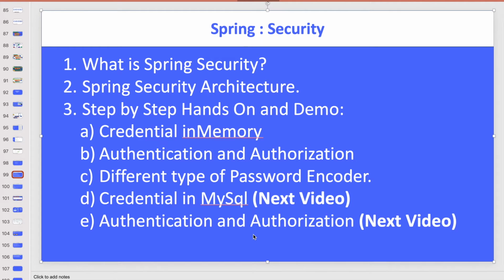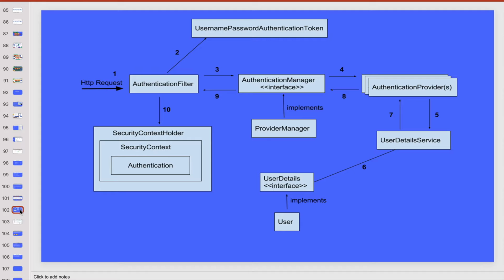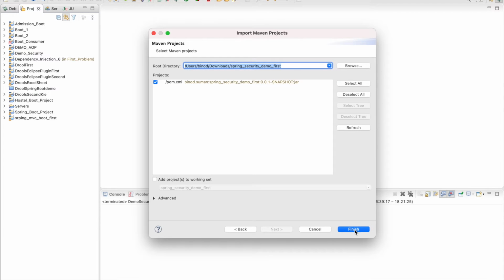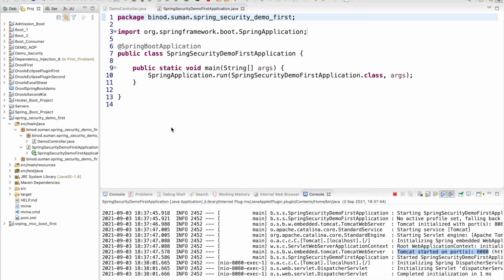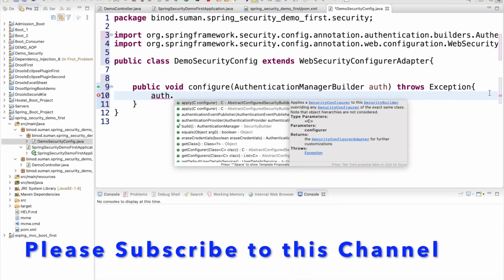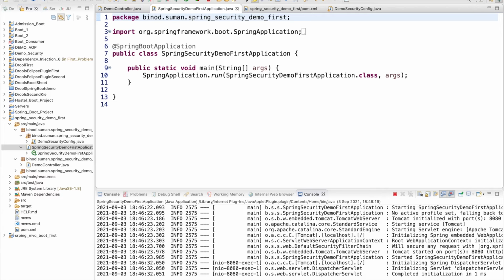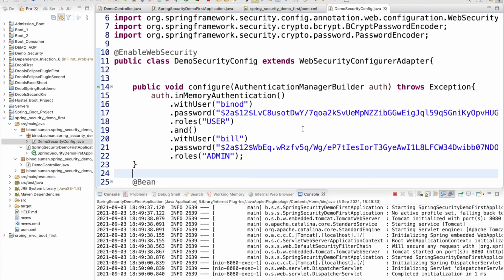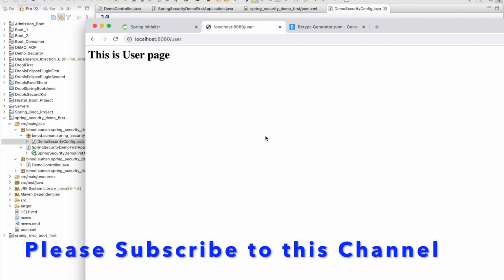Spring Security Tutorial for Beginners | Introduction | Develop First Security Project step by step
What is Authentication and Authorization?
What is Filter?
Develop your first Spring Security project in 10 Minutes.